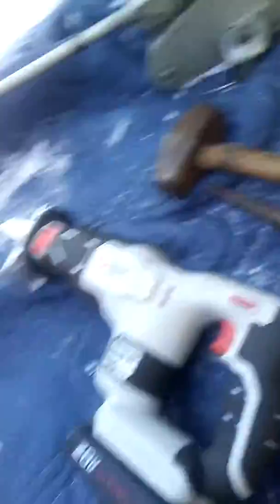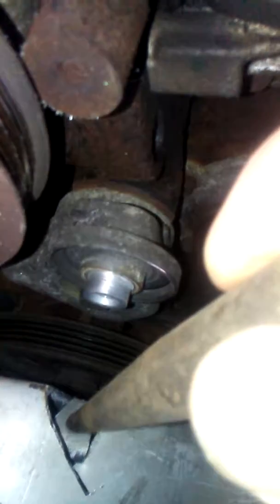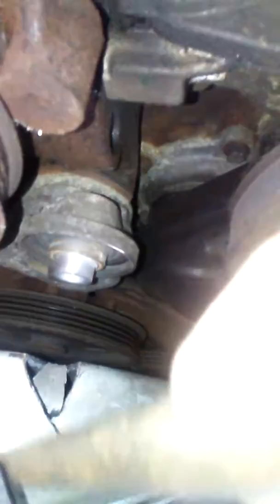PT Cruiser idle tension pulley removal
Easiest and fastest way to remove the idle tension pulley